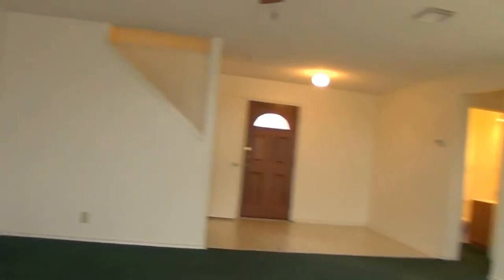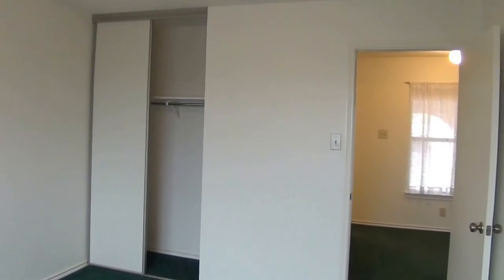"House for Rent in San Antonio" 3BR/2.5BA by "San Antonio Property Management"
There is no other "House for Rent in San Antonio" as lovely as 8402 Point Quail, San Antonio, TX 78250! This is a nice and spacious home you'll surely love. Its features include: an open floor plan; a nice kitchen with plenty of cabinets and counter space; good sized bedrooms; an attached garage; and fresh paint throughout. This house provides easy access to the medical center, USAA, UTSA, 410, IH 10, HWY 151, and shopping stores.

7217 Bandera Rd, San Antonio, TX 78238, USA